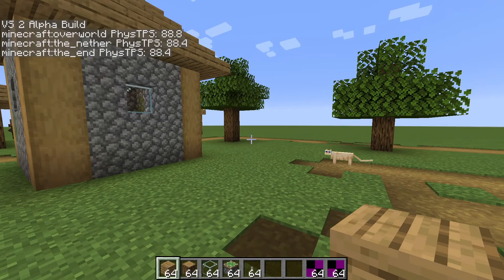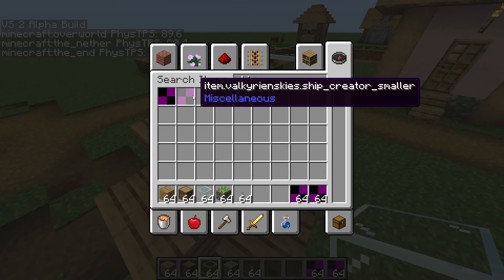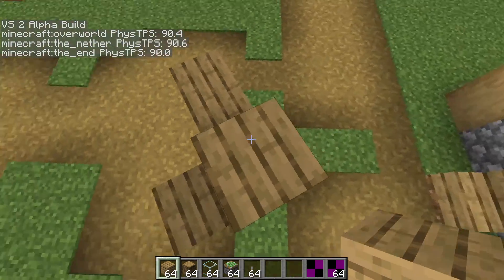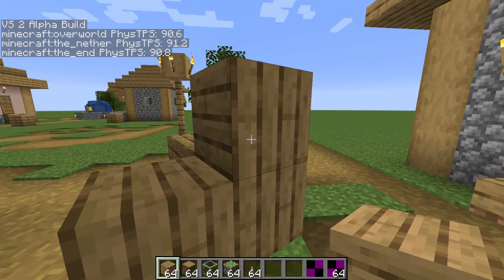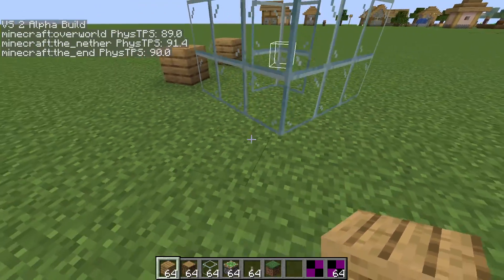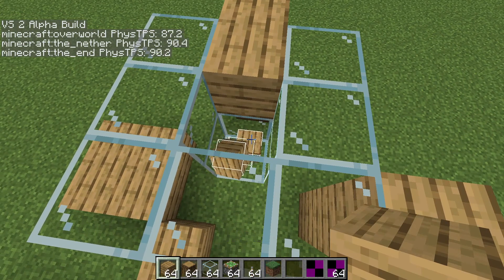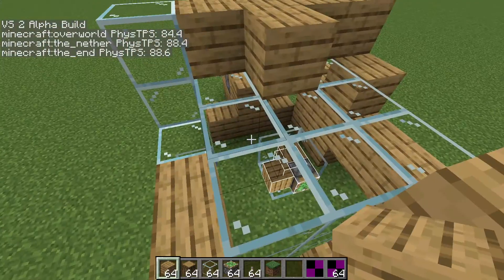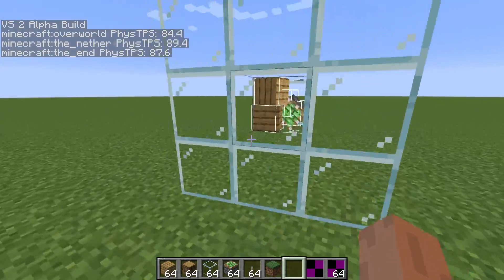Valkyrien Skies 2, Dev Update #1 Ship Collision!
Showing off the new custom physics engine used in Valkyrien Skies 2, which will soon be available for Minecraft 1.16!